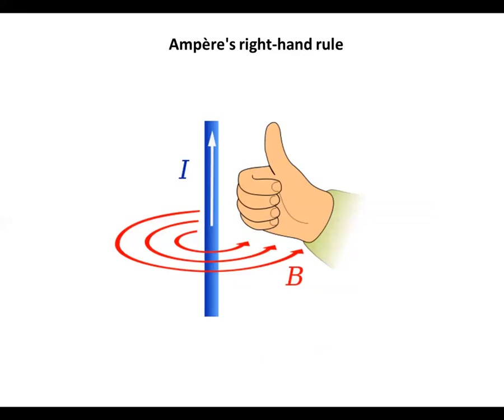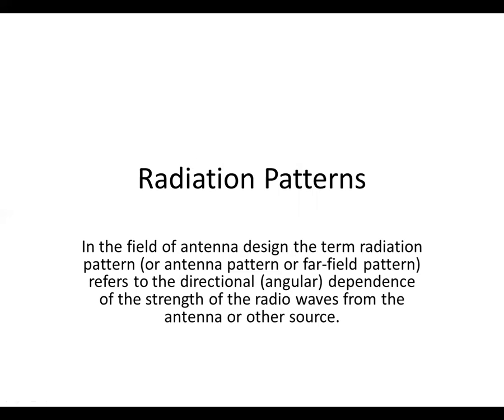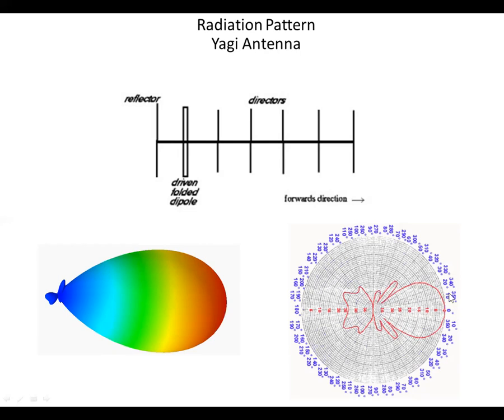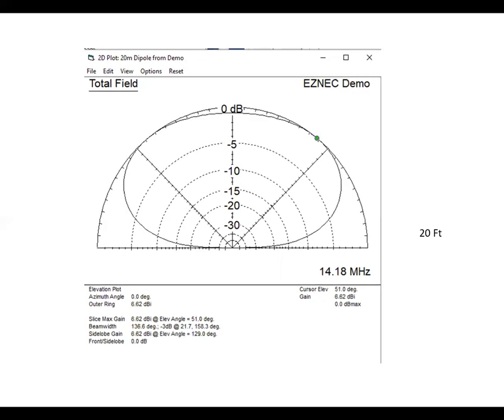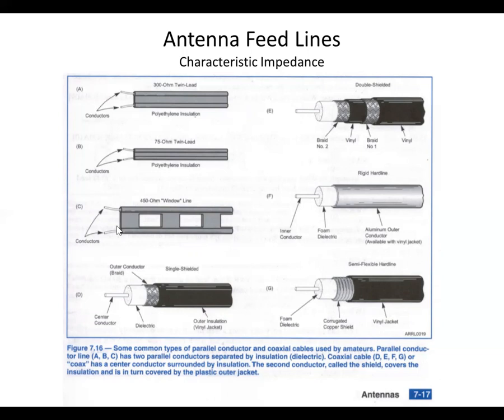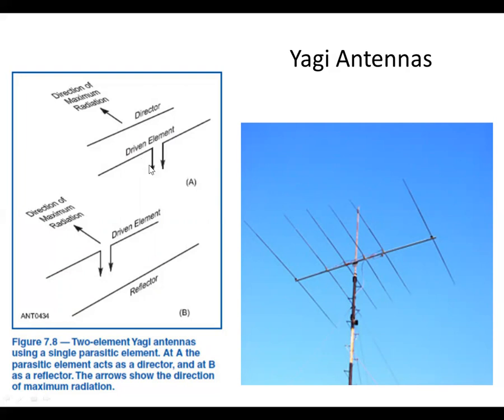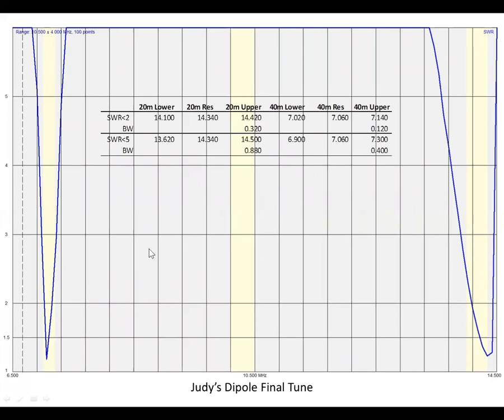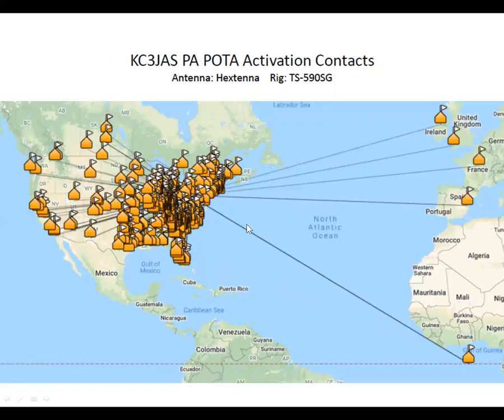General Chapter 7 - Antennas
General Chapter 7 Video Links

Ripple Tank Direct Reflection